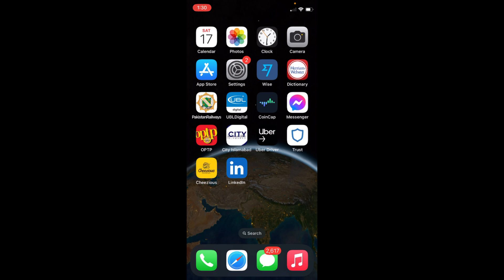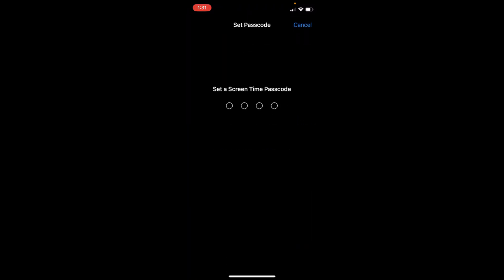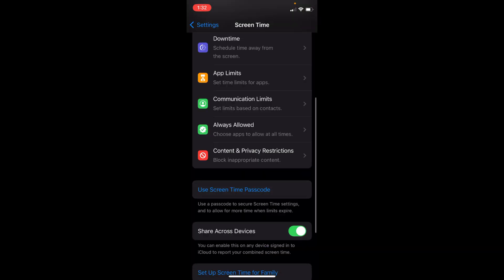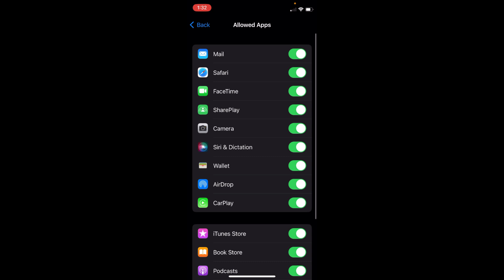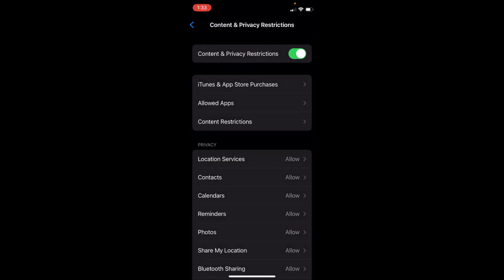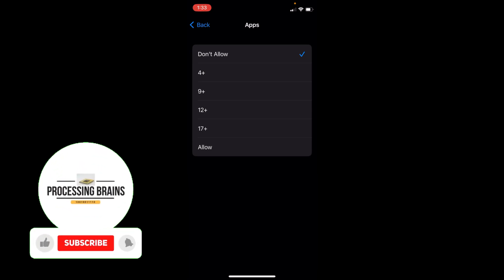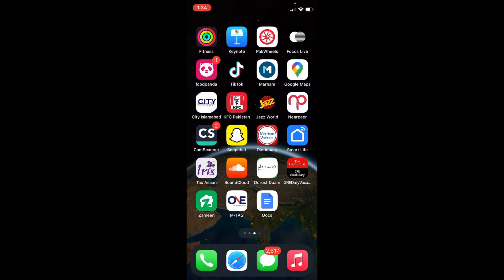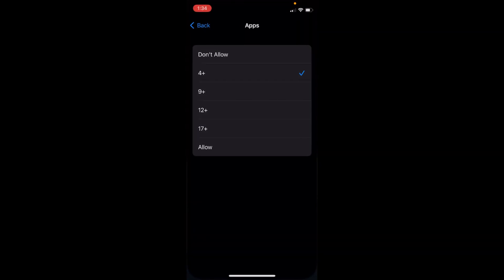iPhone 14: How to Hide Apps on iPhone 14 (All Models)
Learn How to Hide Apps in iPhone 14, iPhone 14 Plus, iPhone 14 Pro, iPhone 14 Pro Max, simply follow this video.

0:00 Intro
0:05 How to Hide Apps on iPhone 14